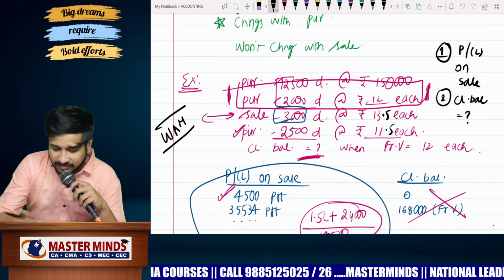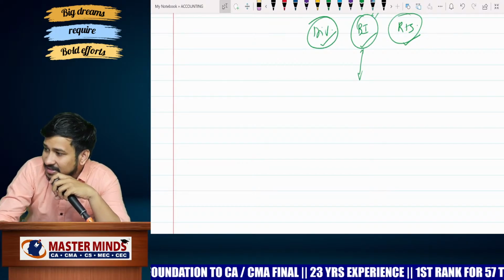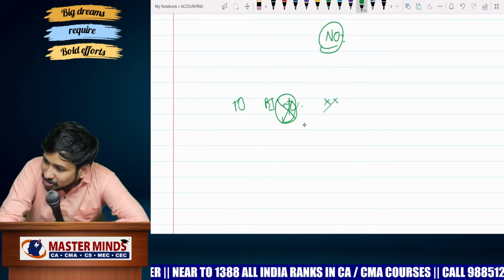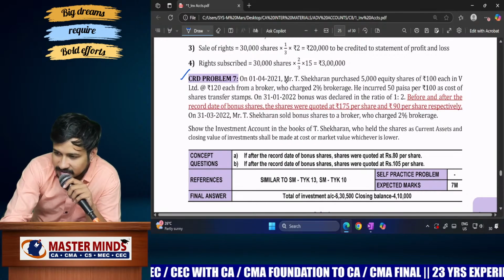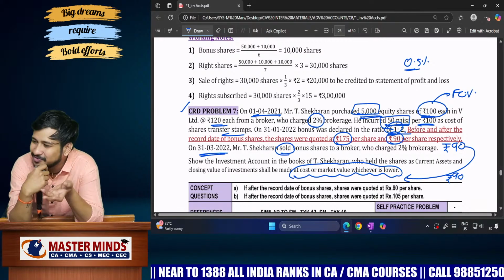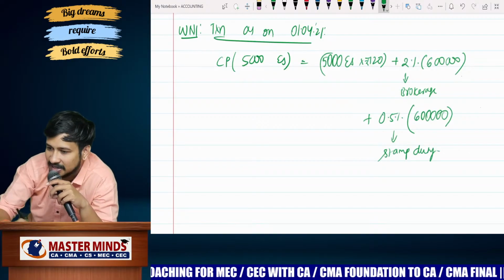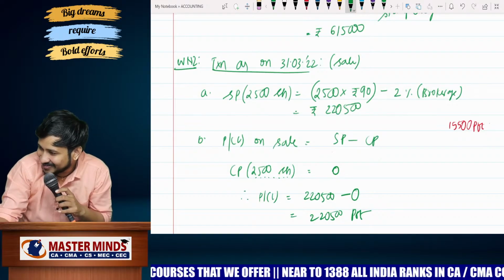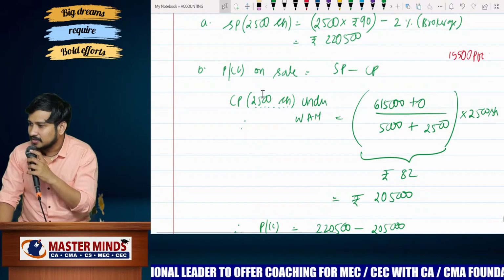Anvikha Kishore Live Stream